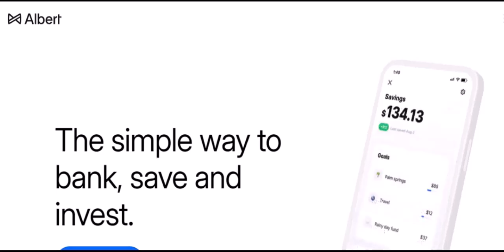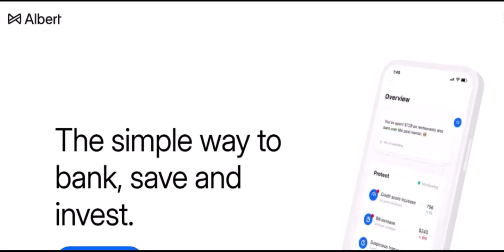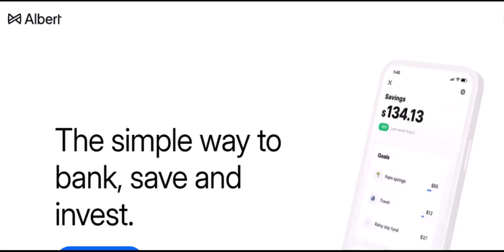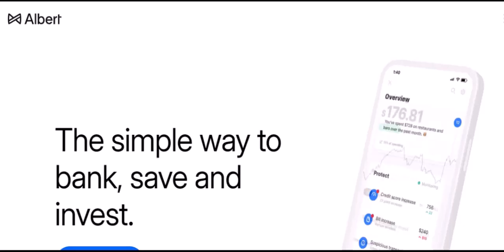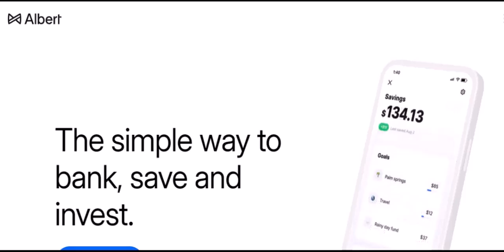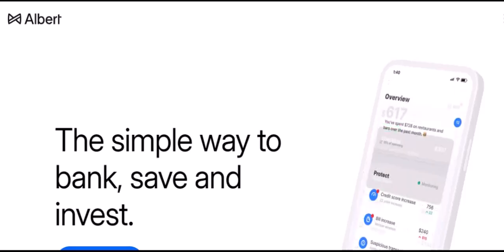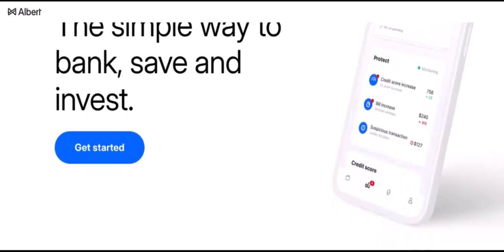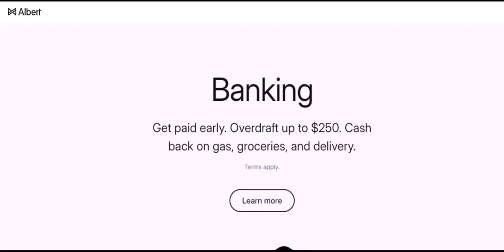How do I get my money from Albert app?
In this video we dive into the deep about How do I get my money from Albert app     ,